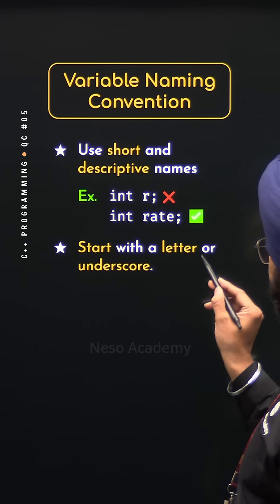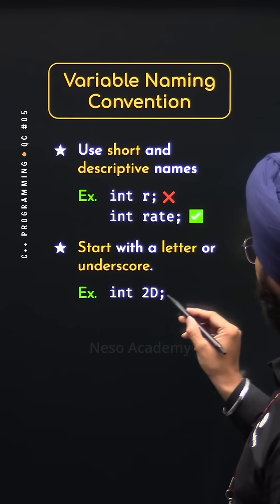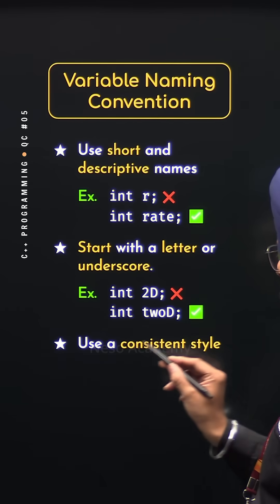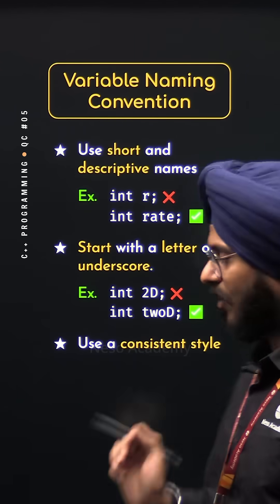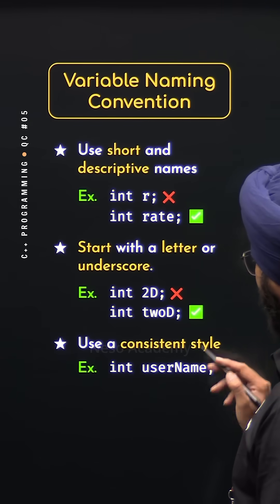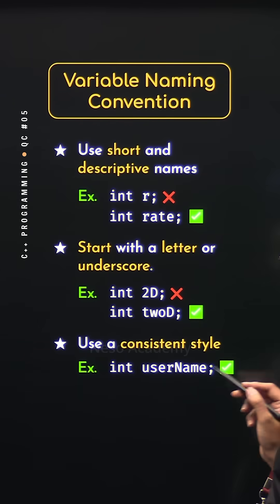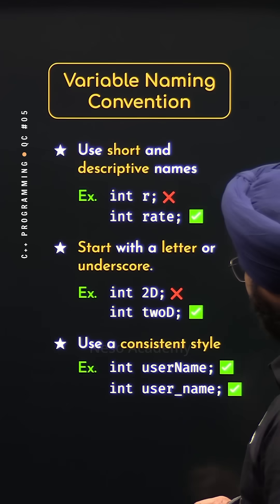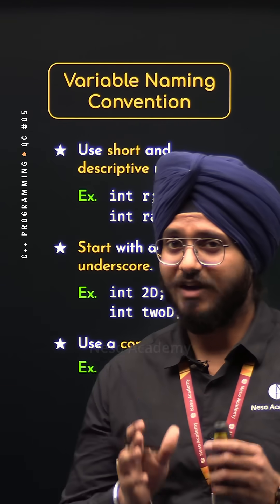Variable Naming Convention in C++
In this we will learn about variable naming conventions in C++, including rules, best practices, and commonly followed programming styles.